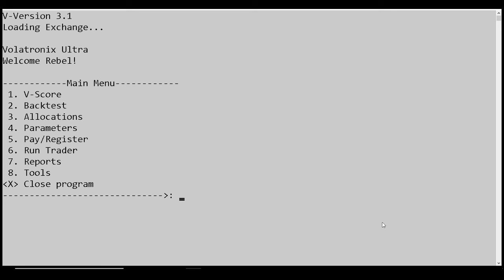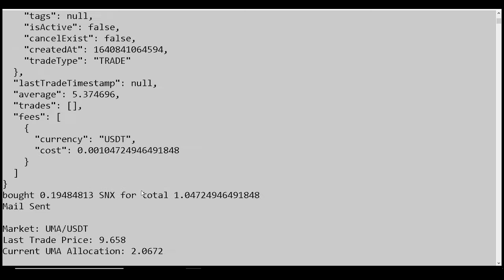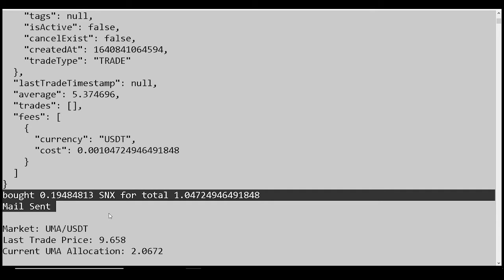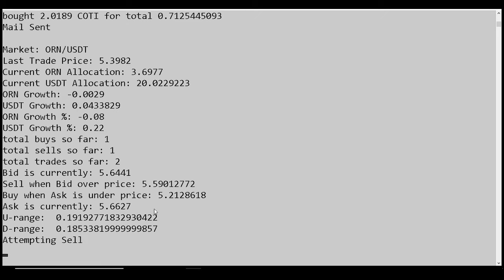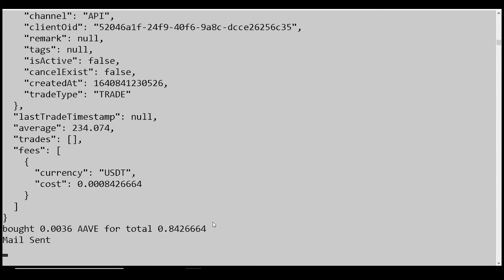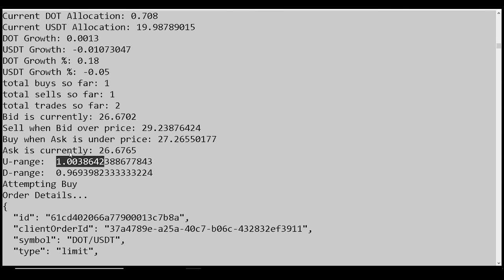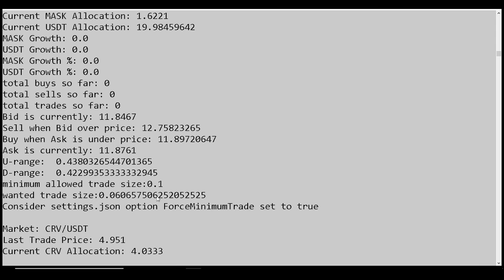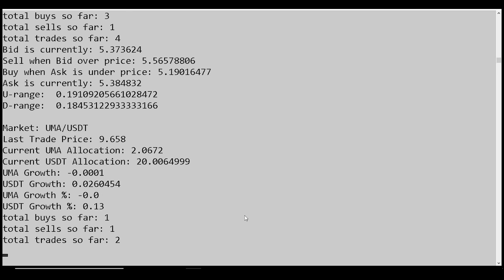V-Ultra 3: Running the Trader